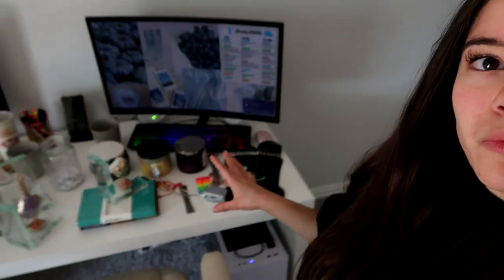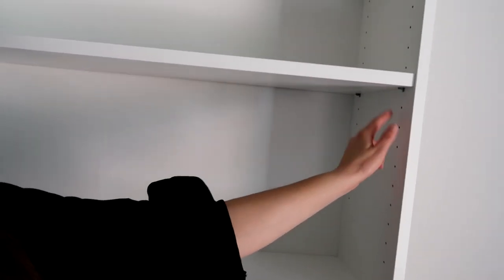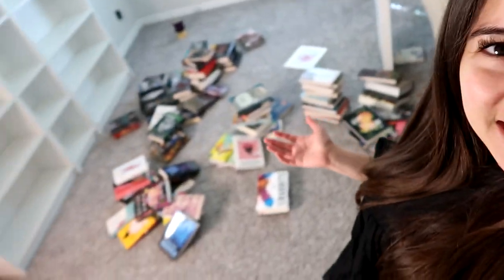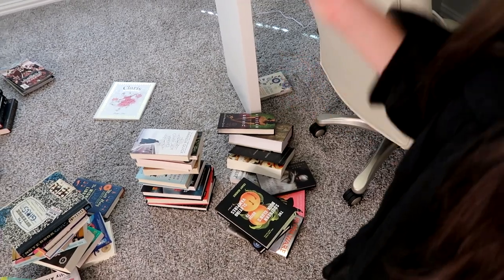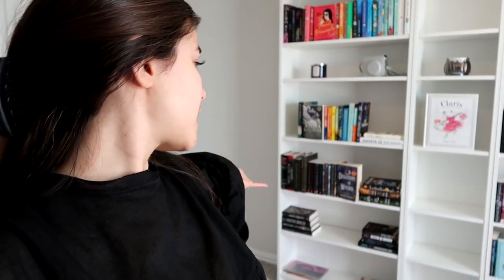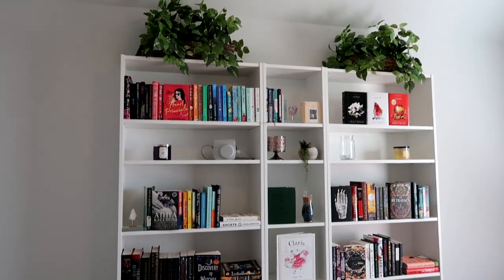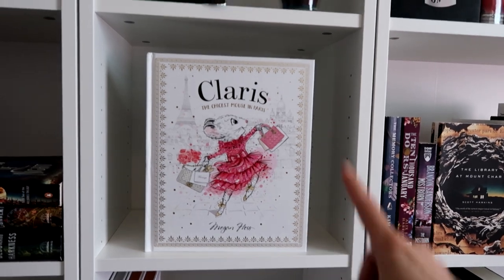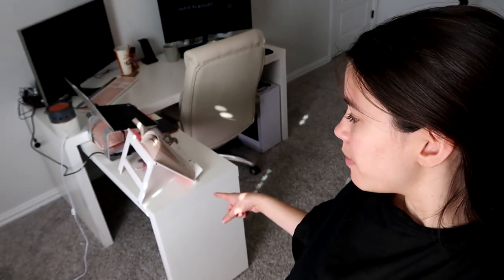Bookshelf Organization 2021 | New bookshelves for my cozy home library!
Thank you so much for your continued support. It truly means a lot!